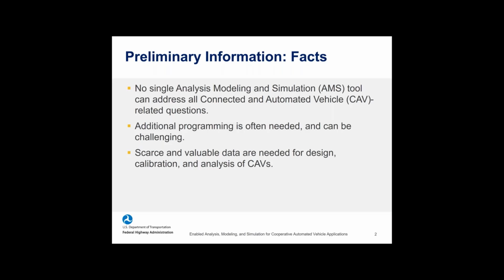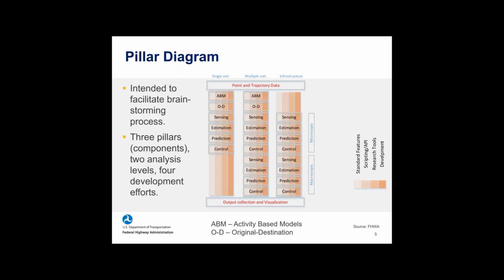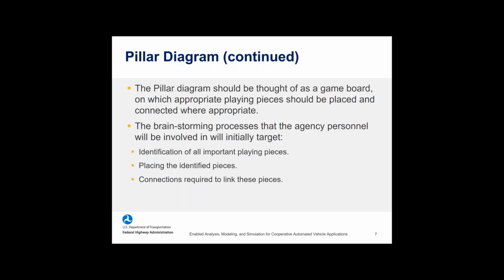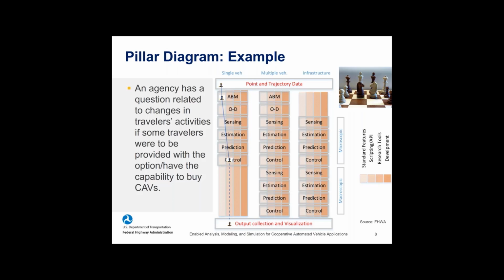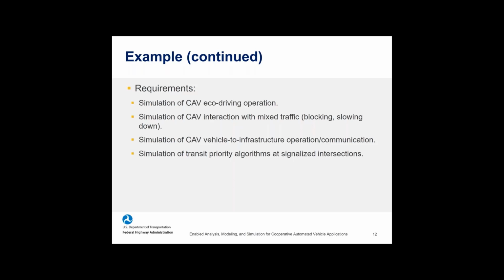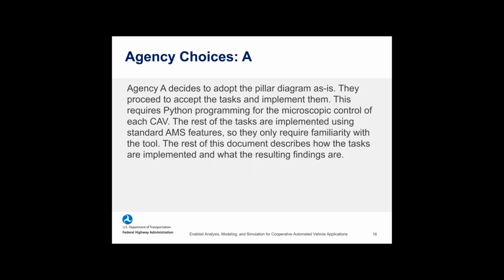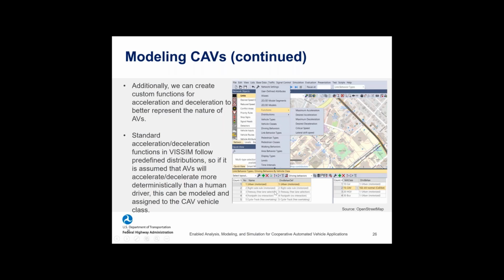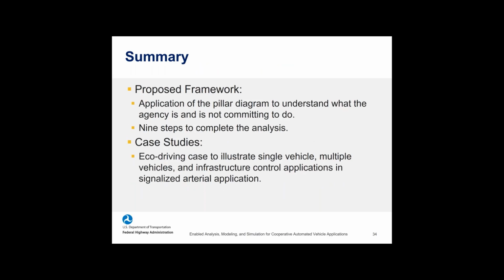Using the Pillar Diagram in Modeling New and Emerging CAV Features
Presenter: Monty Abbas (Virginia Tech)
In this PTV Talks session, Monty Abbas (professor at Virginia Tech) discusses the majority of practitioners use of simulation to assess the benefits of CAVs, they can quickly get overwhelmed with the pace of development of CAV-related features and their representations in simulation tools. Monty presents a newly developed framework (with a focus on the Pillar diagram) that is intended to help practitioners and researchers using simulation to address their specific project requirements. Using this framework, users can evaluate the features of simulation tools and approach how to augment them with programming and scripting when needed. An example of an eco-drive application in PTV Vissim is presented to illustrate the methodology in more detail.